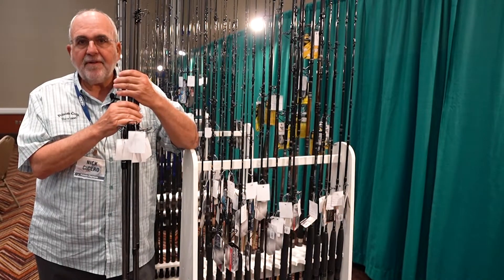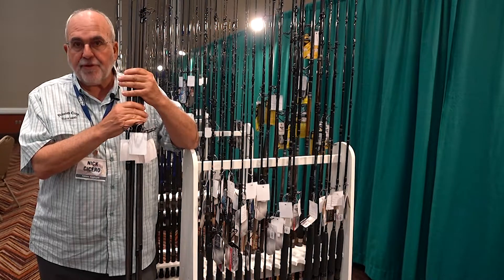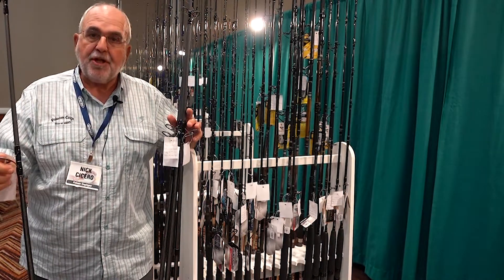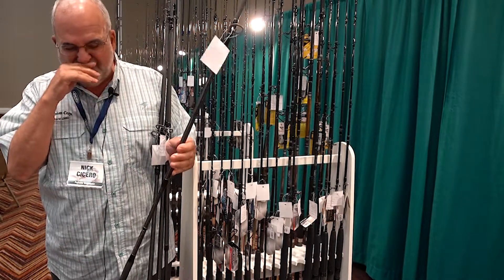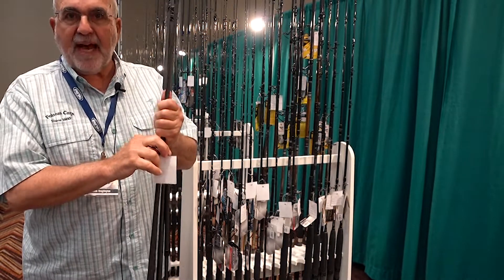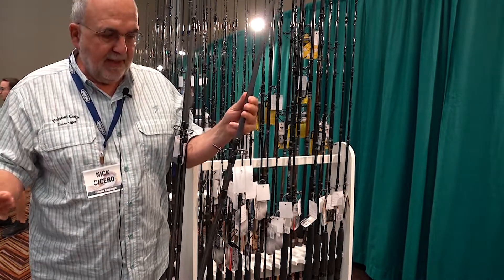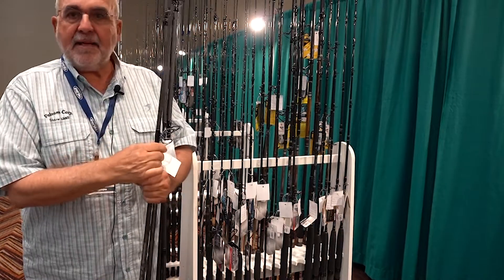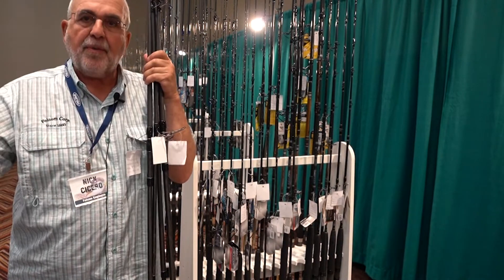TROPHY II SERIES SURF CASTING ROD